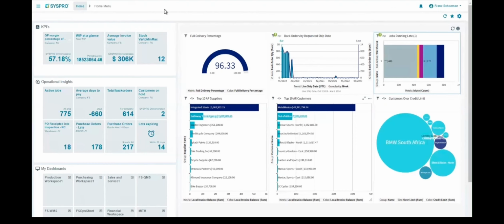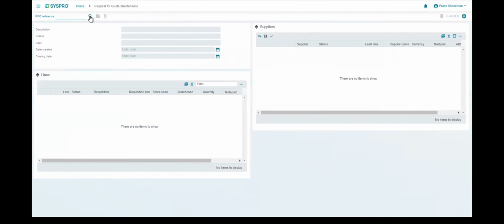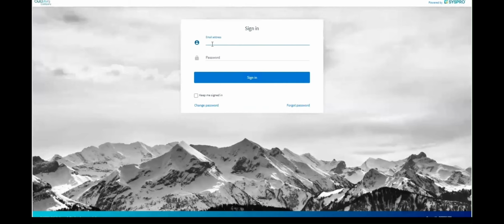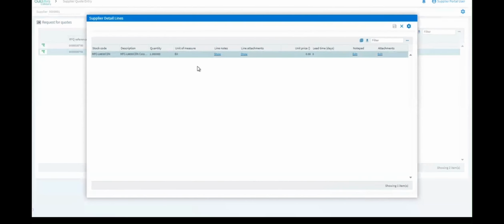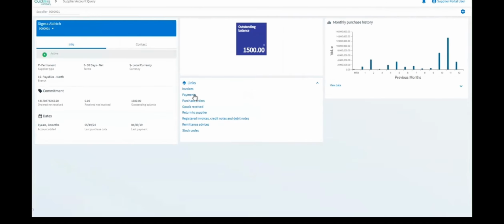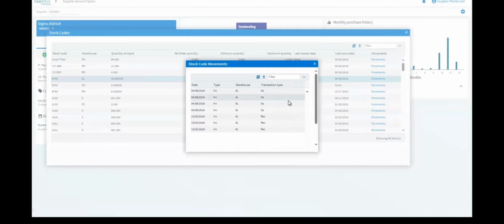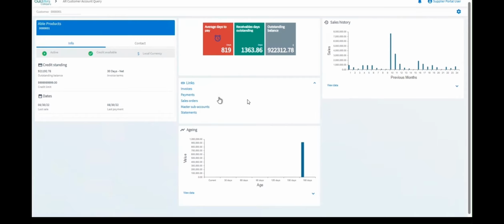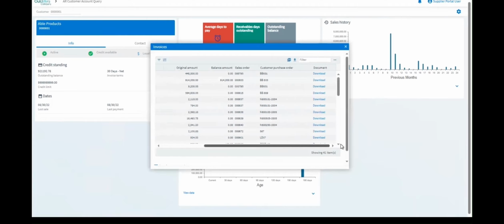Syspro | Supply Chain Portal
Extend Syspro to your suppliers and customers with the Supply Chain Portal. This demo shows how the portal opens bi-directional communication across your supply chain.

The Supply Chain Portal moves key interactions out of email and into a controlled, connected workflow. On the inbound side it streamlines supplier engagement through Request for Quote (RFQ) functionality and supplier account queries, and it gives customers self-service access to their own information.

In this demo you'll see:
- Approving requisitions for an RFQ and notifying potential suppliers to submit quotes
- Supplier access to invoice status, payments, and purchase orders
- Customer-side queries and self-service access
- How the portal improves process efficiency on both sides of the relationship